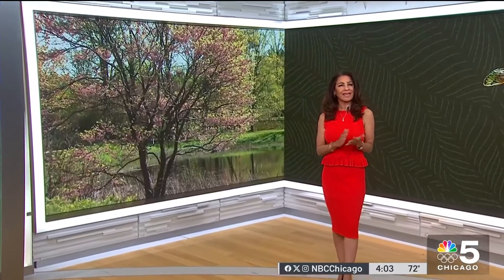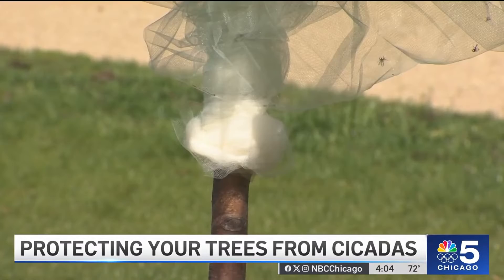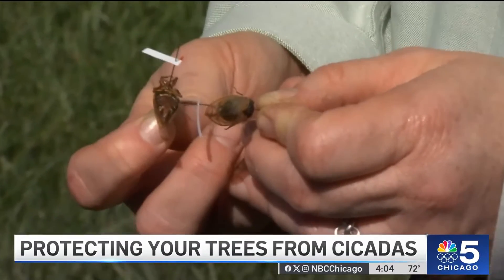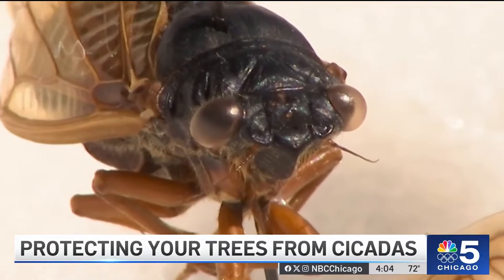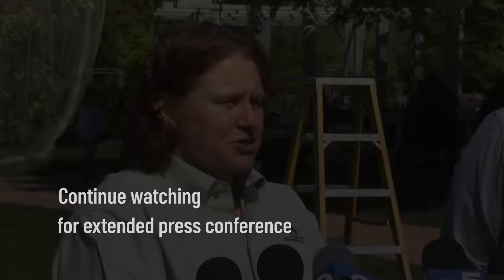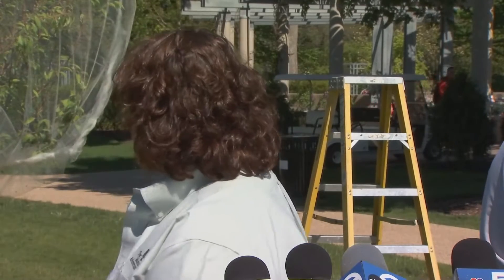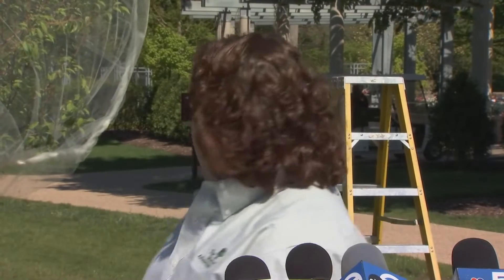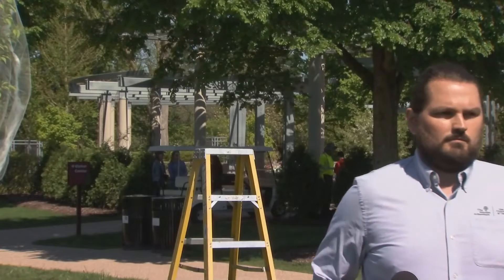How to protect trees from CICADAS! (expert tips)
Ready or not, the Northern brood of cicadas have begun to wake from their 17-year slumber, according to Chicago-area experts. Here's how you can protect your trees and keep shrubs safe!

NBC Chicago’s Lexi Sutter reports.